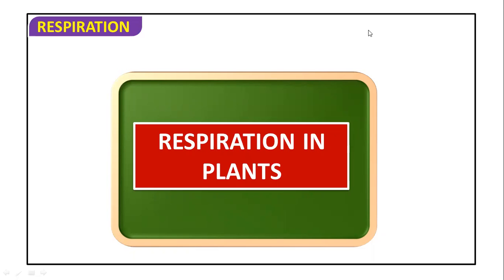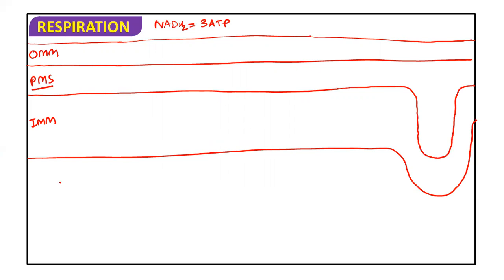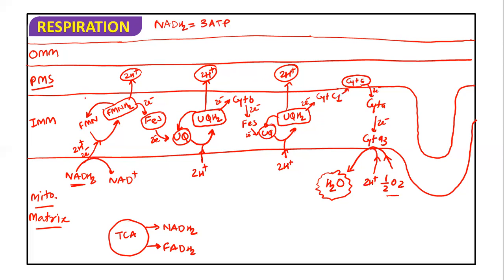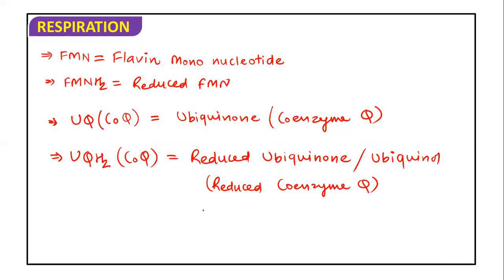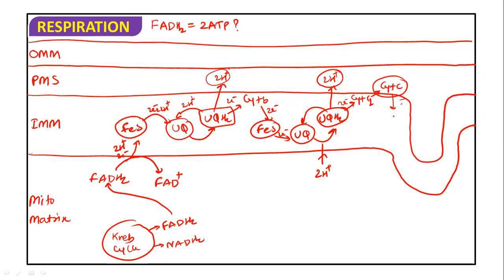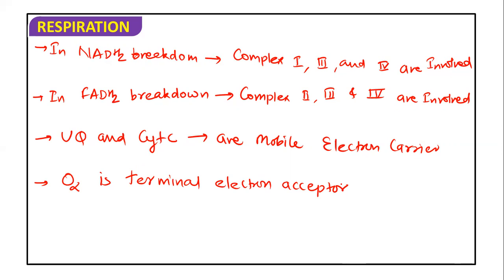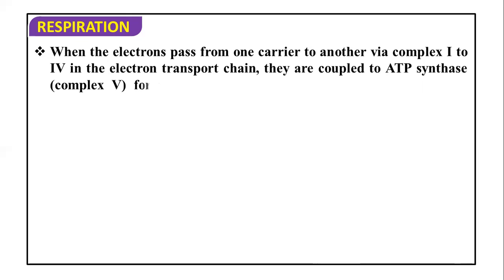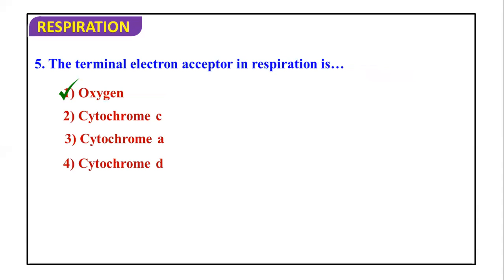NEET | BIOLOGY | BOTANY | RESPIRATION ​| LECTURE 4